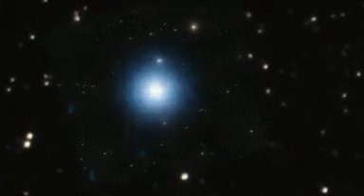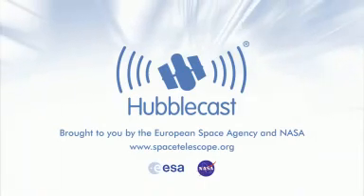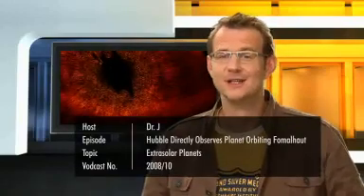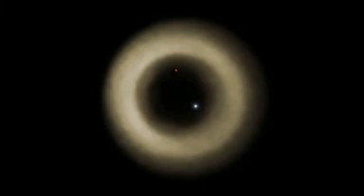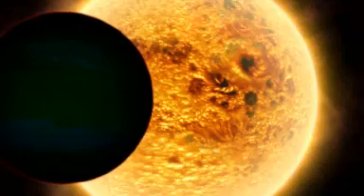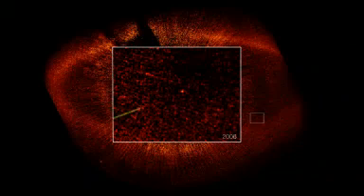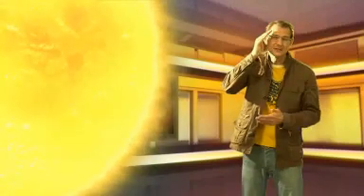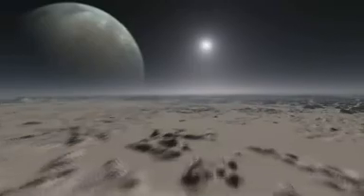Planet Orbiting Fomalhaut, Hubble directly observes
The NASA/ESA Hubble Space Telescope has discovered an extrasolar planet, for the first time using direct visible-light imaging. The strange world is far-flung from its parent star, is surrounded by a colossal belt of gas and dust, and may even have rings more impressive than Saturn's.

Animations: Martin Kornmesser & Luis Calçada

Web Technical Support: Lars Holm Nielsen & Raquel Yumi Shida

Written by: Lee Pullen & Lars Lindberg Christensen

Host: Dr. J

Narration: Bob Fosbury

Cinematography: Peter Rixner

Footage and photos: A. Fujii, Digitized Sky Survey 2, NASA, ESA, and P. Kalas (University of California, Berkeley). Acknowledgment: Davide De Martin (ESA/Hubble)